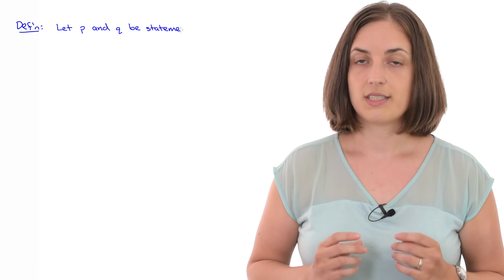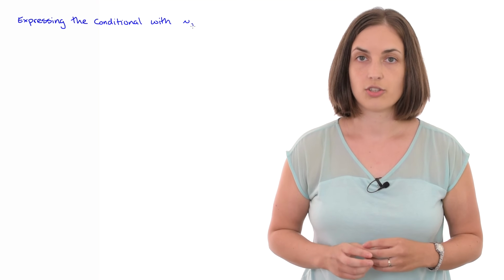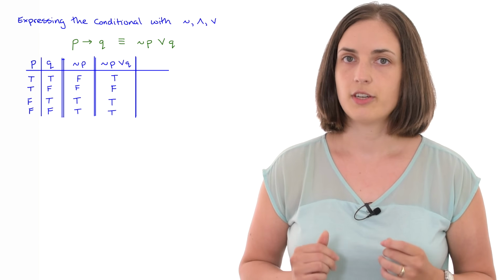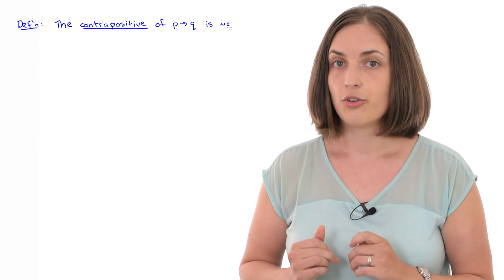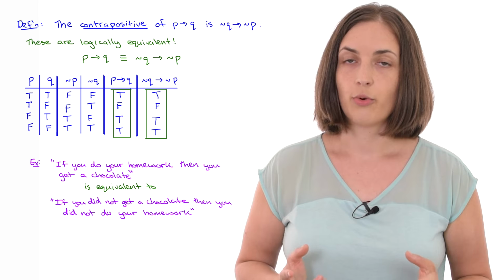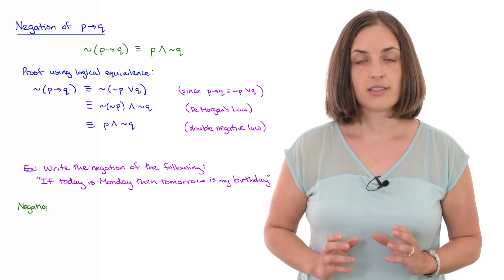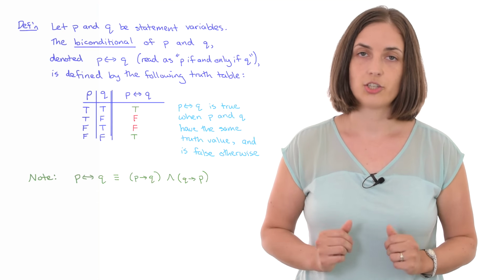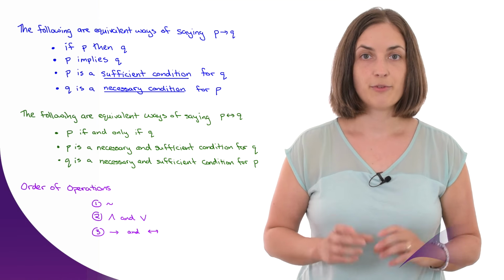MATH1061 003 Conditional Statements